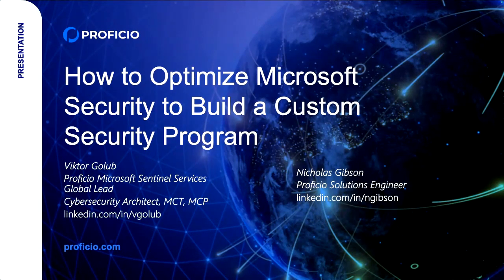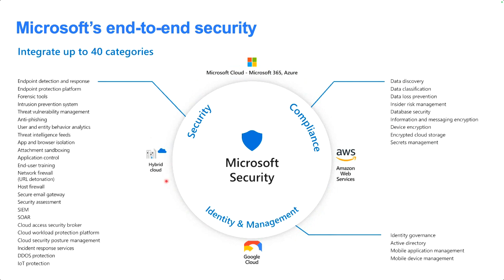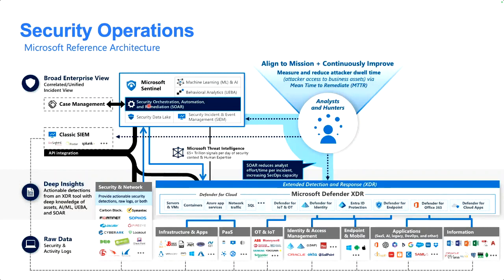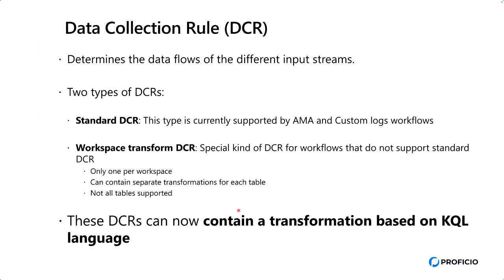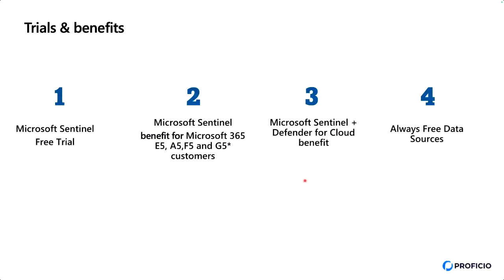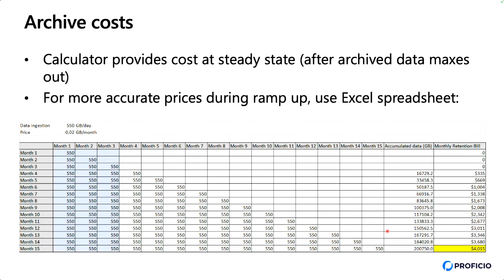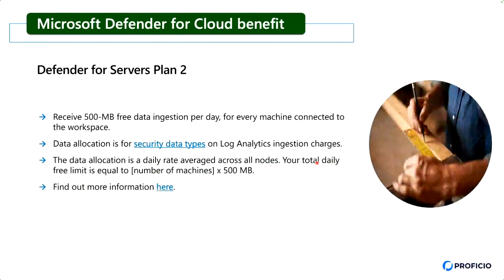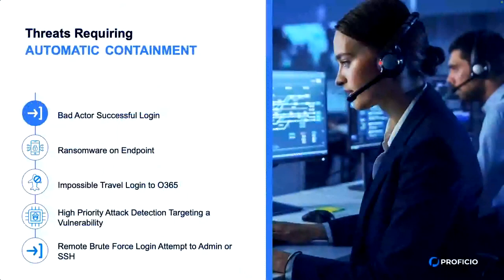How to Optimize Your Microsoft Security to Build a Custom Security Program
Watch this session hosted by Proficio in partnership with Redmond Magazine to learn and see how to optimize your Microsoft Security investments and leverage advanced cybersecurity to develop a custom security program to fortify your organization against cyberattacks without overtaxing your resources.